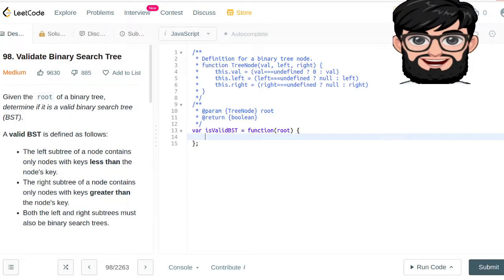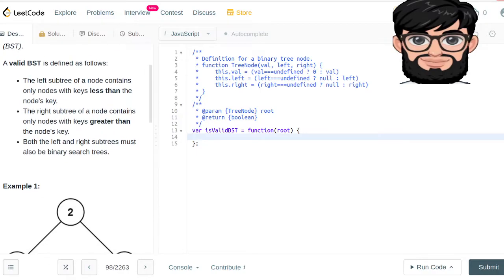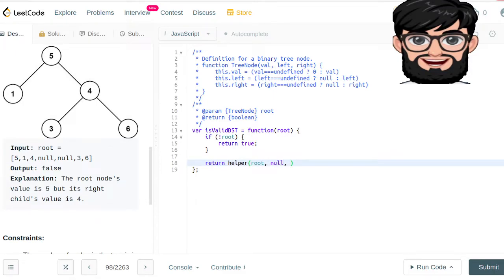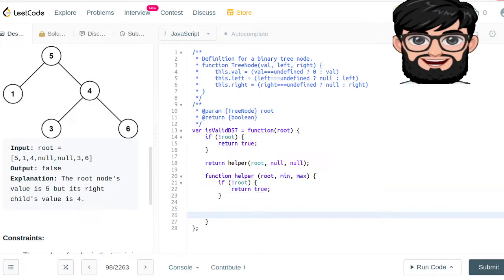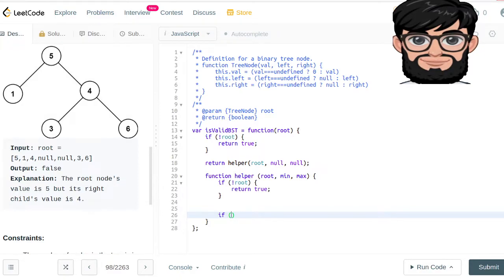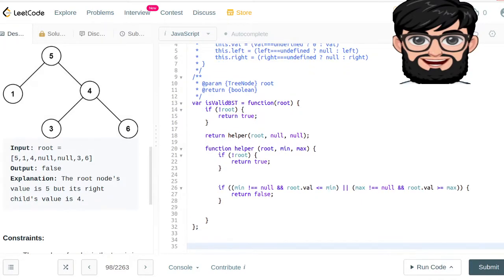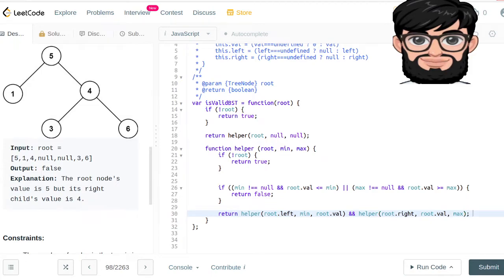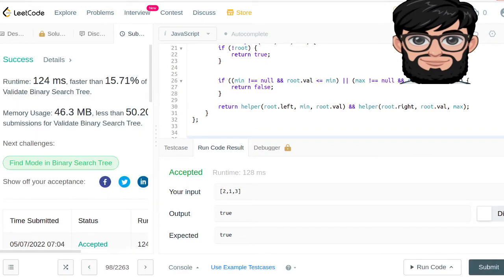Leetcode Question 98 "Validate Binary Search Tree" in Javascript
Given the root of a binary tree, determine if it is a valid binary search tree (BST).

A valid BST is defined as follows:

The left subtree of a node contains only nodes with keys less than the node's key.
Both the left and right subtrees must also be binary search trees.

Example 1:

Input: root = [2,1,3]
Output: true
Example 2:

Input: root = [5,1,4,null,null,3,6]
Output: false
Explanation: The root node's value is 5 but its right child's value is 4.